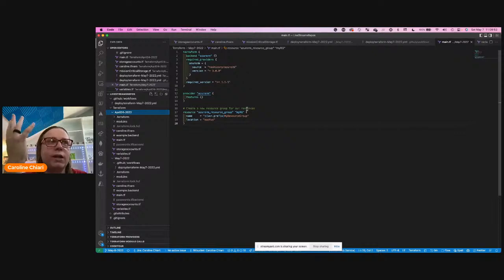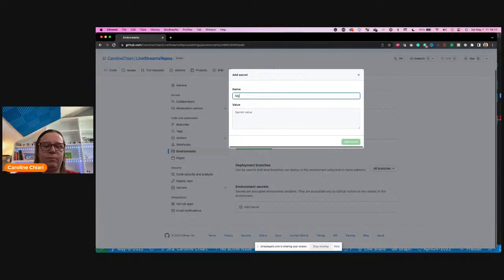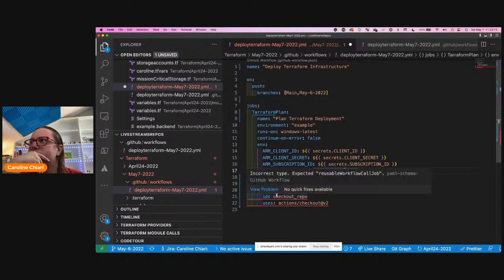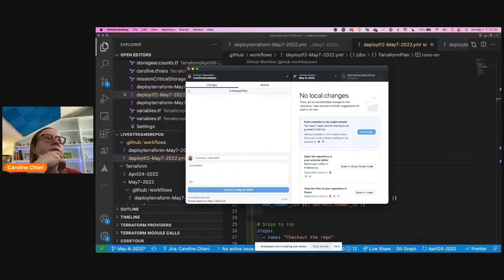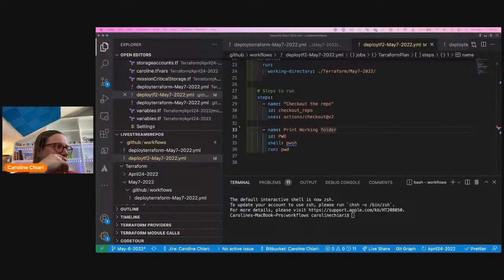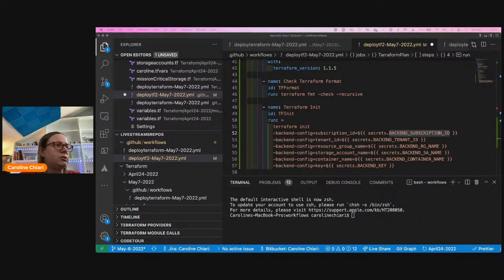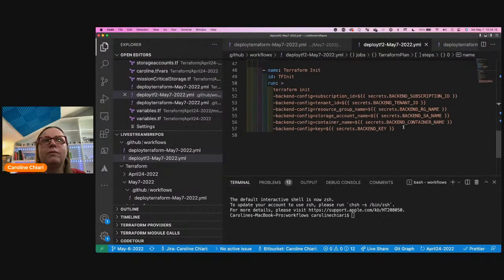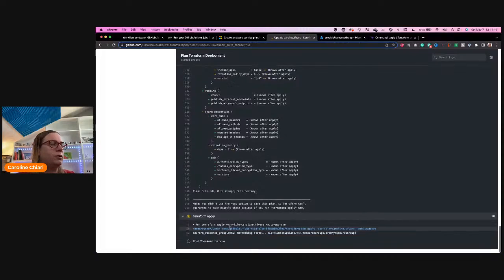Terraform & GitHub actions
⏱ Timestamps ⏱